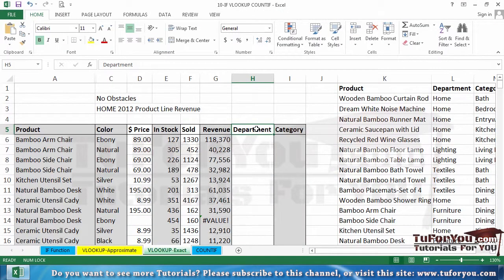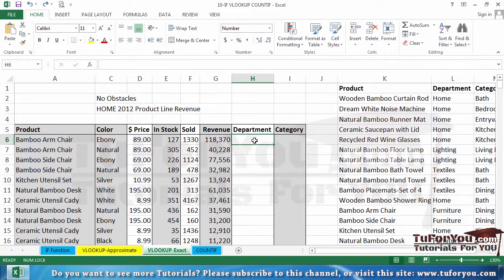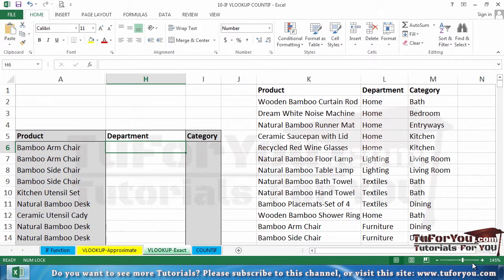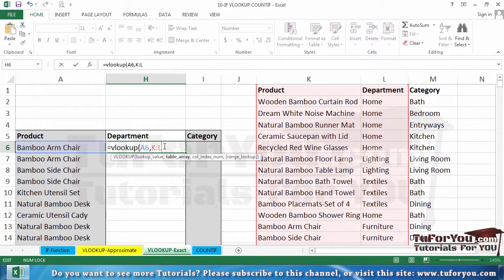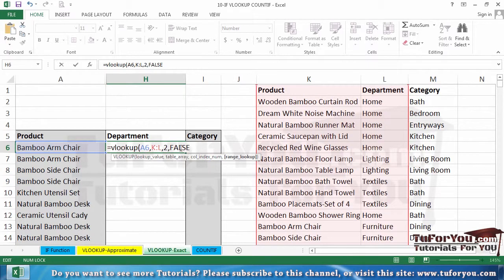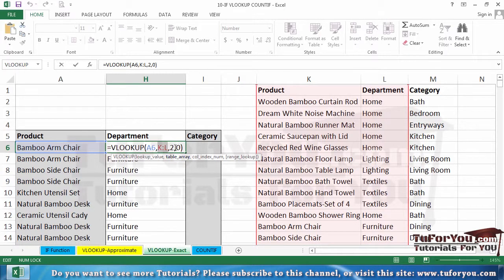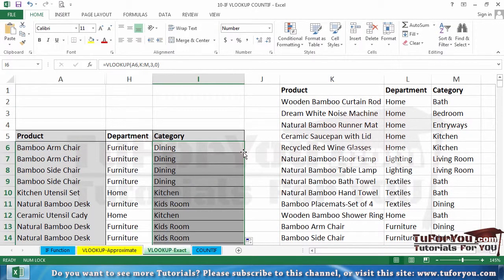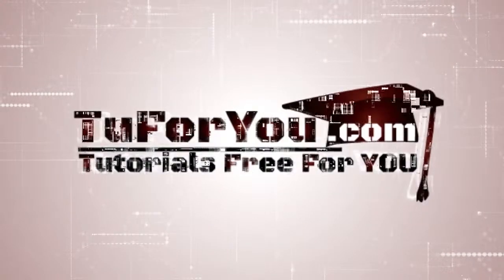54. Getting exact table data with the VLOOKUP function